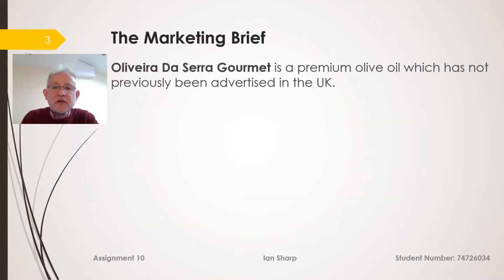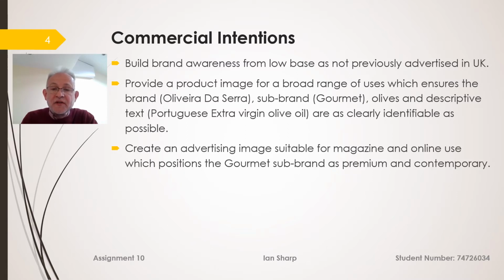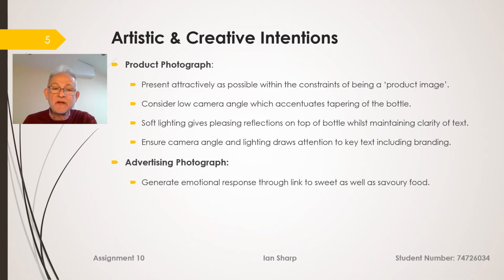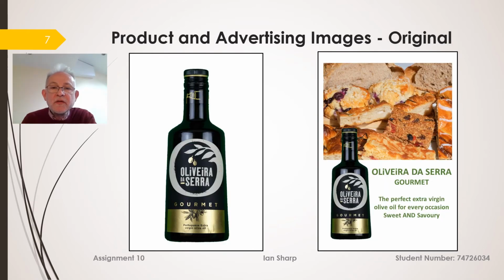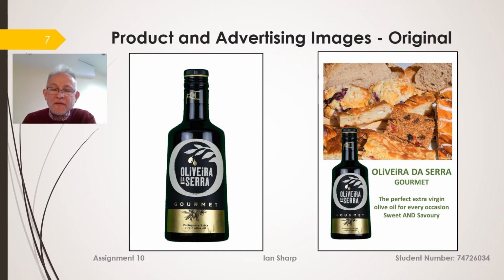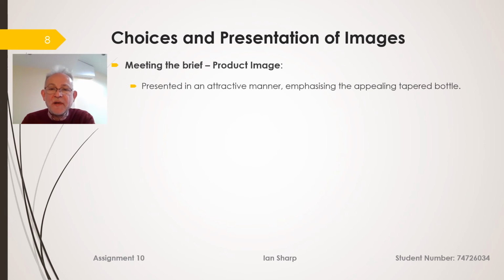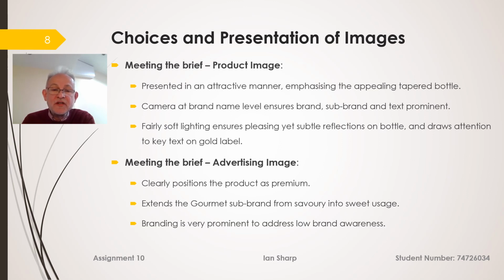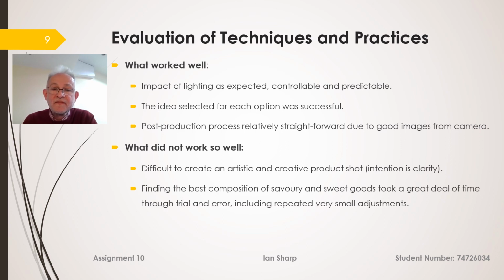Assignment 10 Marketing Manager Presentation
British Academy of Photography Unit 5: Studio Photography Assignment 10 Marketing Manager Presentation